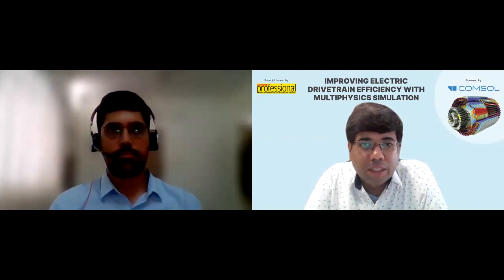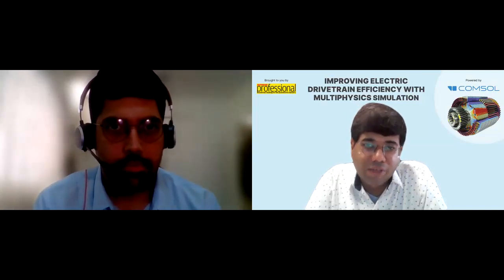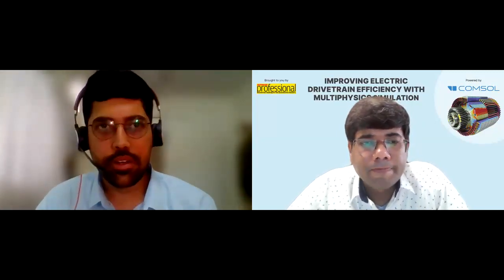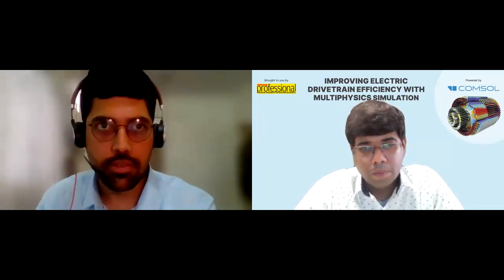COMSOL webinar on Improving Electric Drivetrain Efficiency with Multiphysics Simulation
A major part of an EV drivetrain is the electric motor, and the COMSOL Multiphysics Simulation suite allows assessment of radial- as well as axial-flux motors, which are increasingly gaining popularity for their advantages of higher power and efficiency in a smaller footprint.

On September 26, Autocar Professional, in association with COMSOL, organised a technical webinar on the topic - Improving efficiency of an electric drivetrain by using Multiphysics Simulation. This hour-long session gives insights into the various analysis and CAD data capability that the COMSOL Multiphysics suite offers.